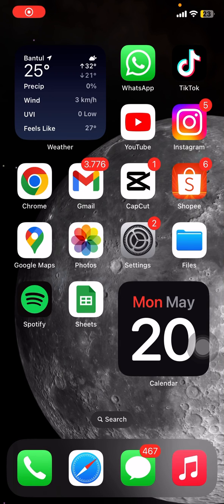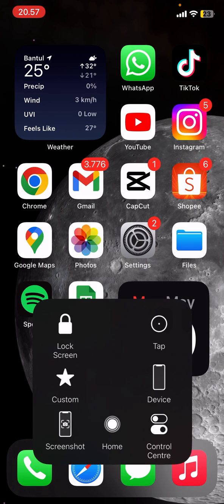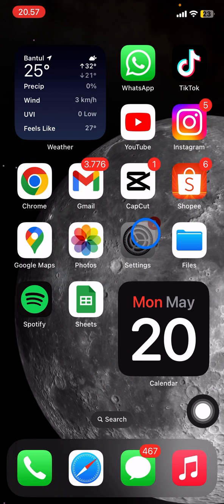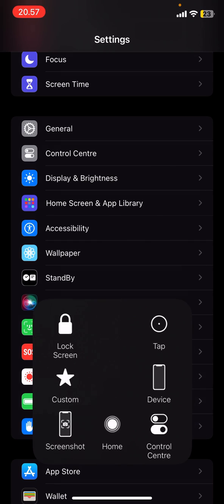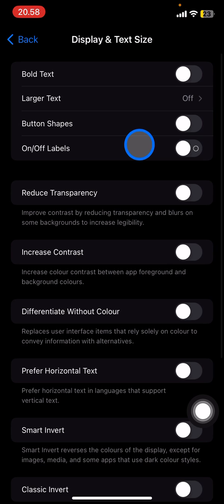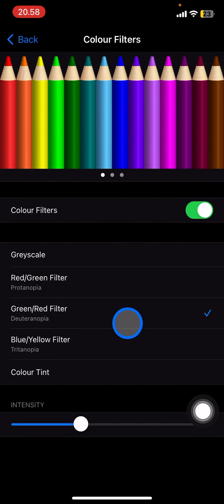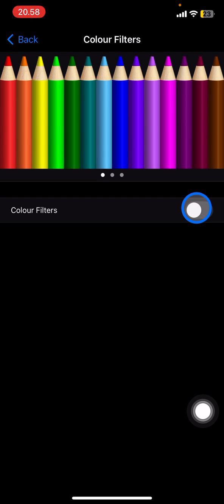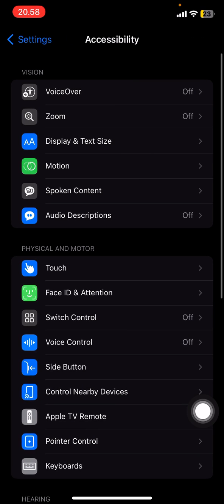💲 EASY STEPS: How To Change iPhone Color Back To Normal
EASY STEPS: How To Change iPhone Color Back To Normal. Something look uncomfortable for you when using your phone? Try to check this feature. Good luck!